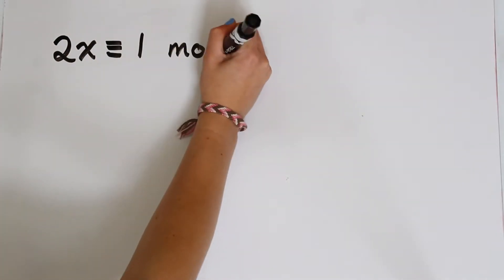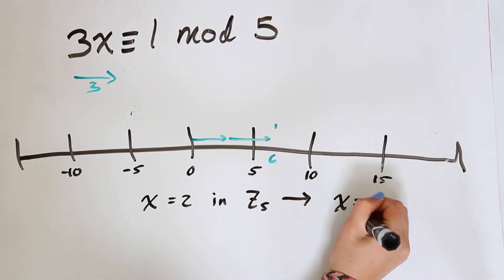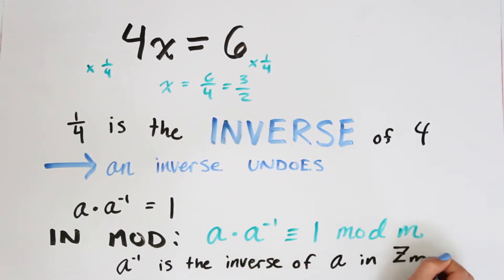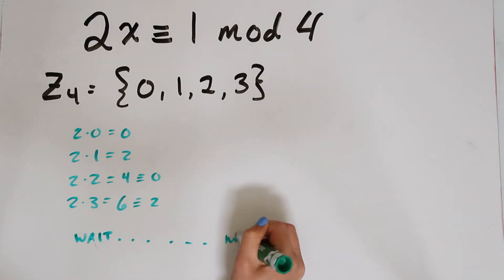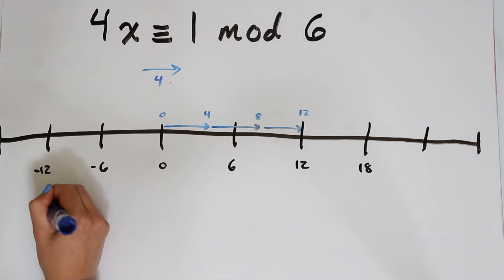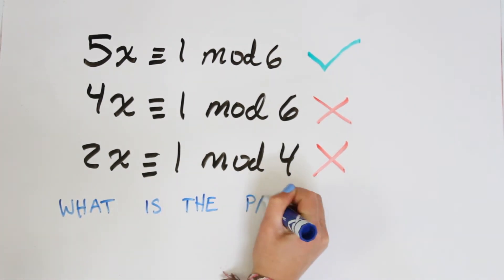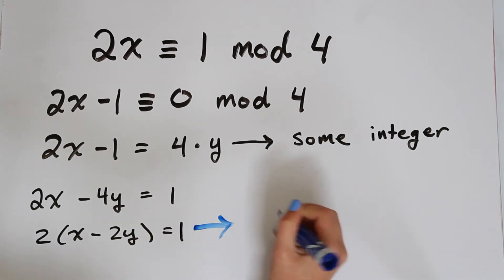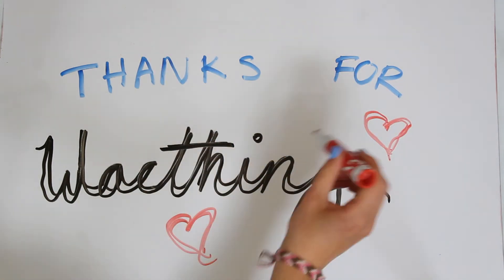Solving Modular congruences with Inverses (2/3)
Hey All!

Here's video number 2 in the series on Mod! After this, we'll see the Euclidean Algorithm, and then some super cool problems in the modular world.